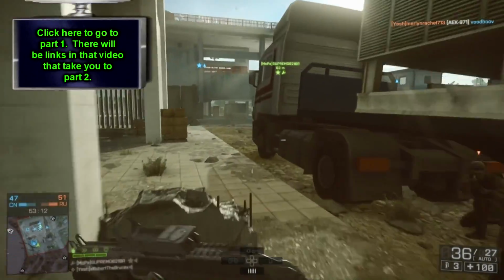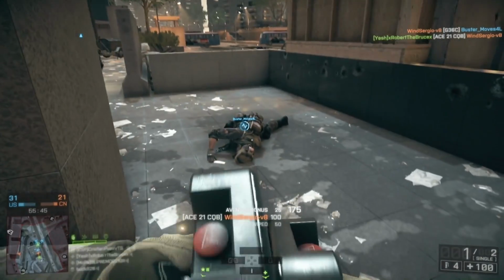Be MORE Accurate In Battlefield 4 - Part 3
This is part 3 in my series on increasing your accuracy in Battlefield 4.  Make sure to watch parts 1 and 2 first.  Here are links to them as well as part 4. (once I upload it)